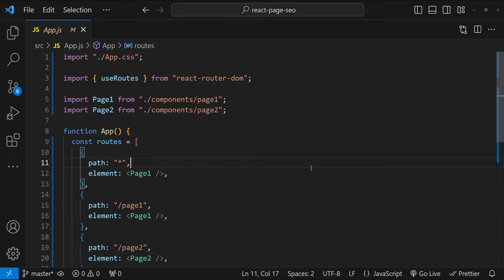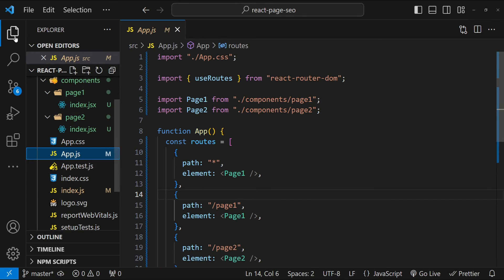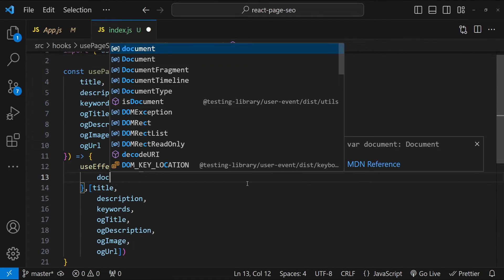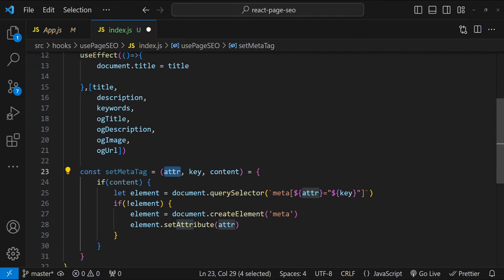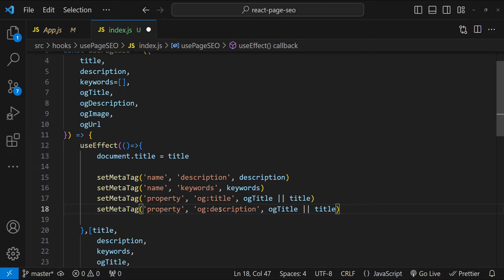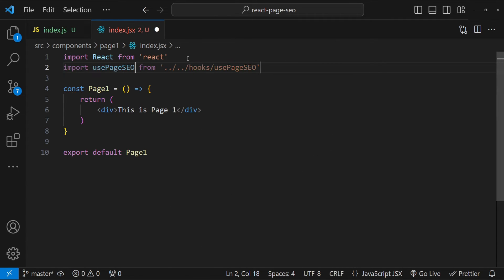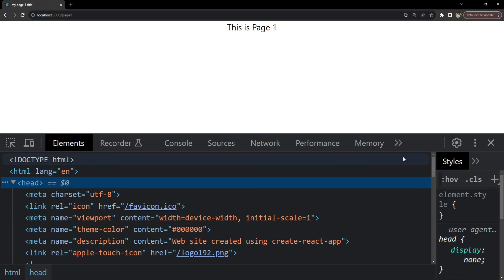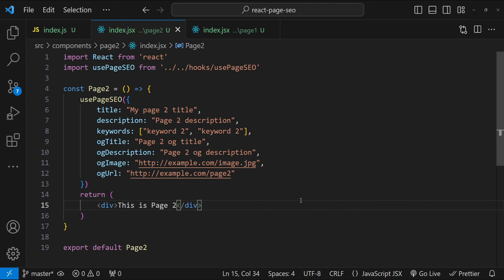Crafting a Dynamic SEO Hook in React: Integrating Meta and Open Graph Tags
🚀 Mastering React SEO with Custom Hooks: Enhance Your Website's Social Media Presence
Jump into our latest tutorial exploring the world of React and SEO. This session is all about creating custom hooks for managing SEO and Open Graph tags, perfect for React developers looking to boost their website's visibility and social media engagement.

🌟 What You'll Discover:
📌 Creating a Custom SEO Hook: Learn how to build a React hook that dynamically manages SEO metadata for individual pages.
📌 Utilizing Open Graph Tags: Understand the importance of OG tags in enhancing your website's presence on social media platforms.
📌 Effective Meta Tag Management: Dive into strategies for managing and updating meta tags seamlessly in your React application.
📌 Maximizing Social Media Reach: Discover how the right SEO practices can amplify your content's reach and engagement on social media.

👨‍💻 Who Should Join:
🎯 React Developers looking to enhance their SEO skills.
🎯 Web Developers interested in social media optimization.
🎯 SEO Specialists keen on integrating their strategies with React apps.

💡 Key Takeaways:
✨ Crafting dynamic, SEO-friendly web pages using React.
✨ Integrating social media optimization techniques into your React apps.
✨ Leveraging meta and Open Graph tags for better content visibility.

💌 We Value Your Input:
💬 Share your thoughts and feedback in the comments. Let's make this a collaborative learning space!